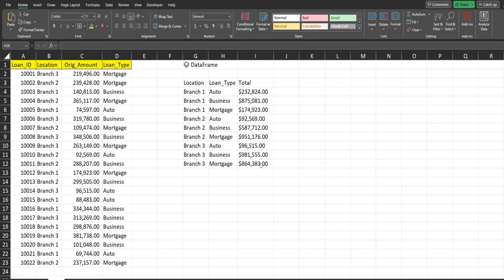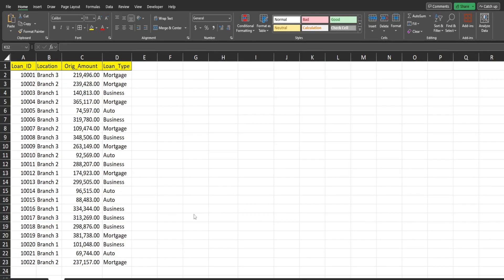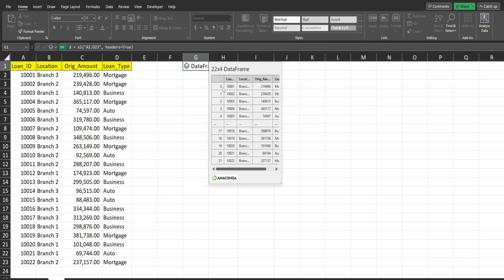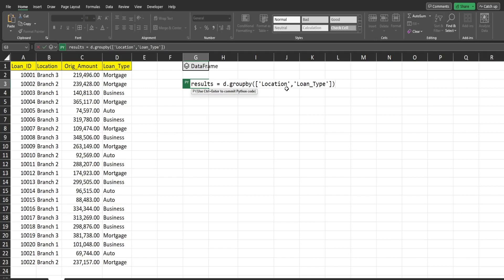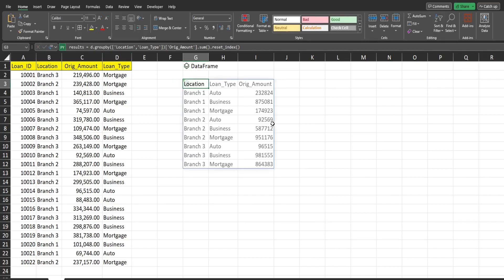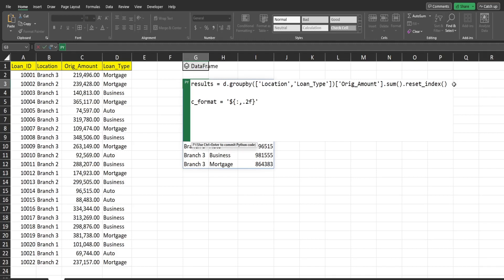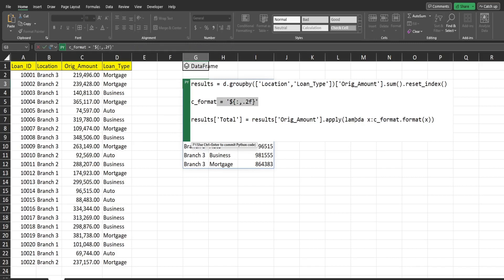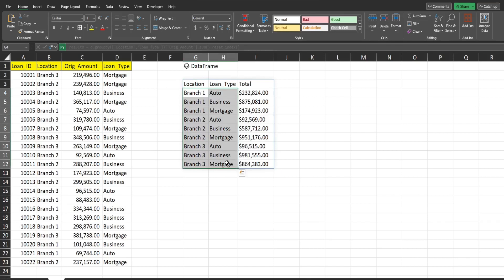Excel Python Sum and Group by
This video looks at how to utilize the new Python Feature in Excel to Sum and Group by certain categories from a dataset via code.  This video also covers how to format an amount column as Currency with Python in Excel.

Python is currently only available to Office 365 users who have the BETA version.  If you have Office 365 and want to get the BETA Version check out the link below for instructions: